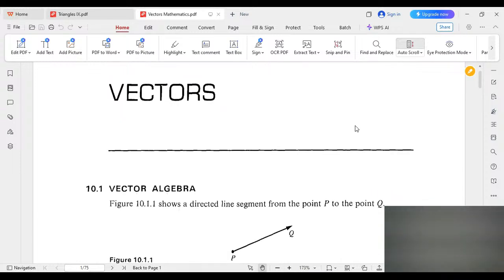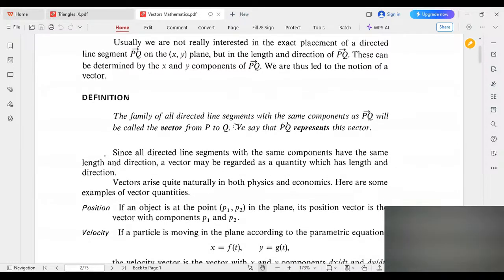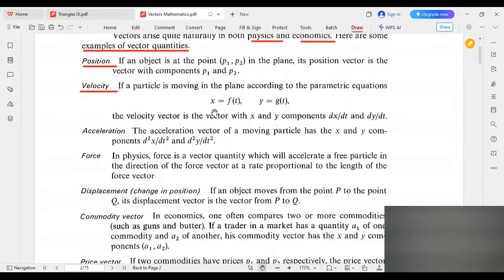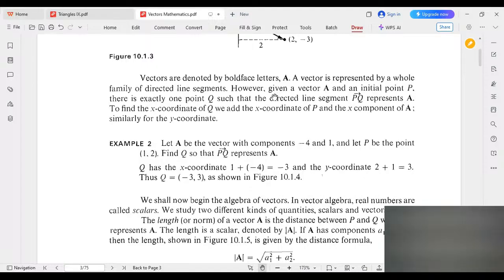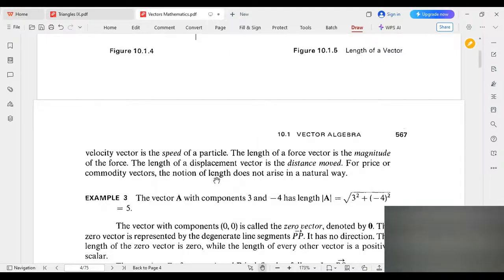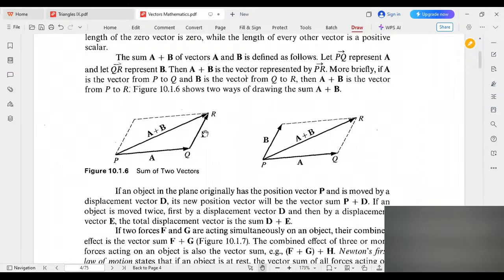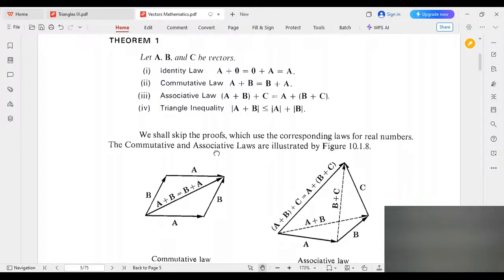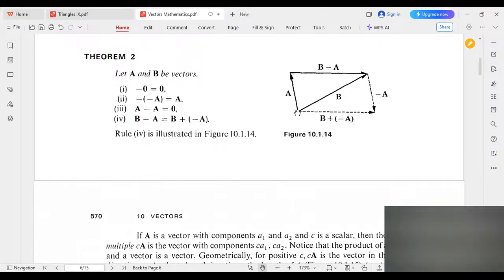Vector || Basic Concepts